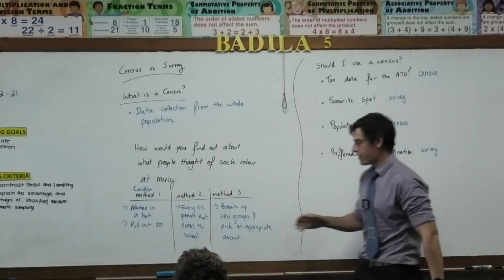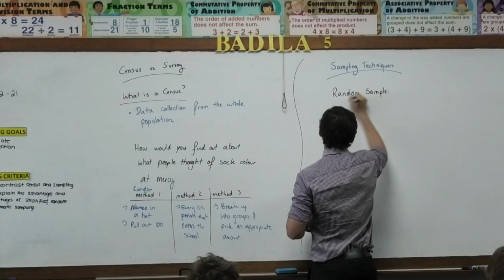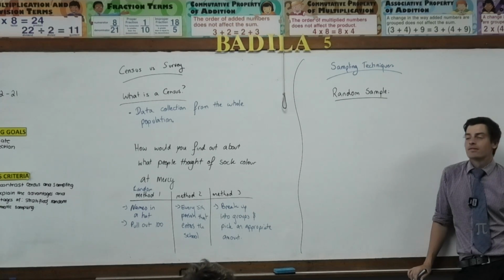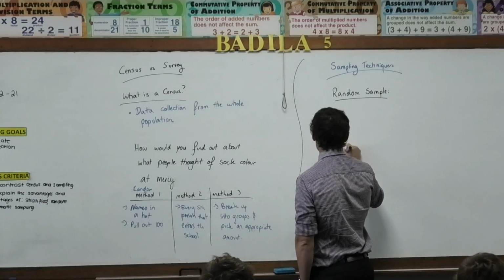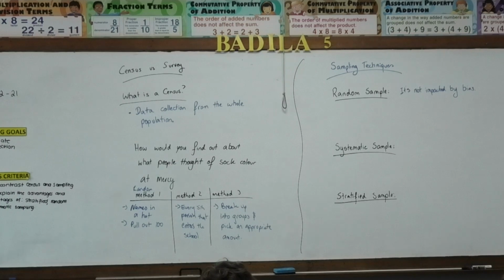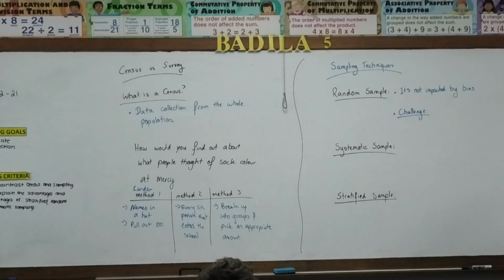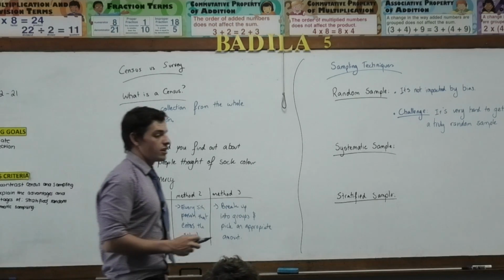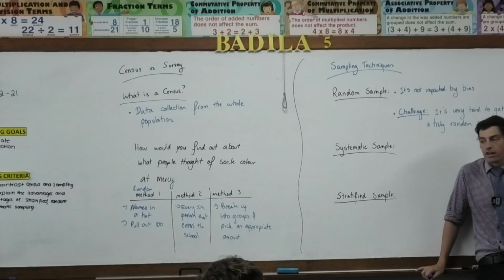Sampling Techniques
This video is about Sampling Techniques